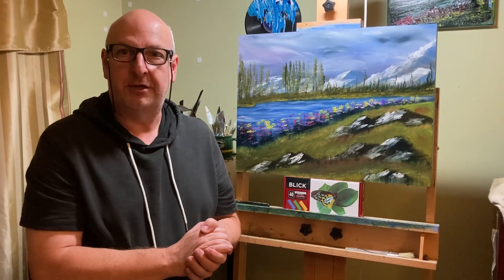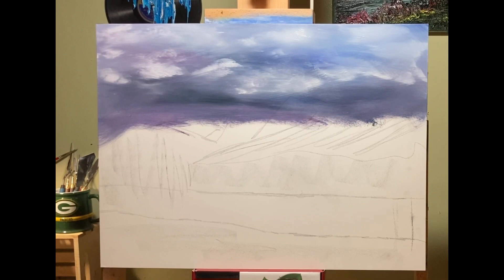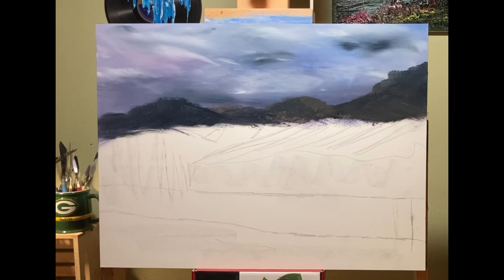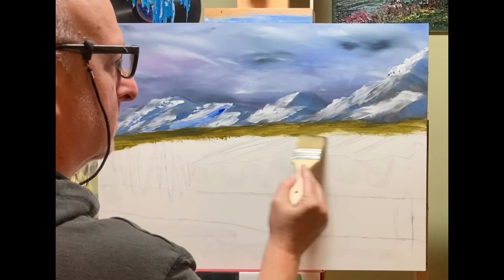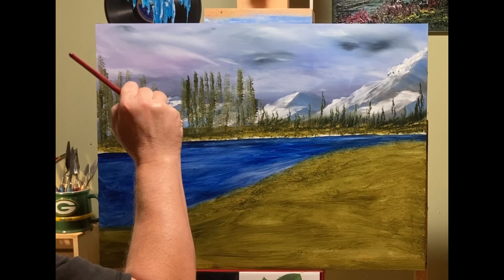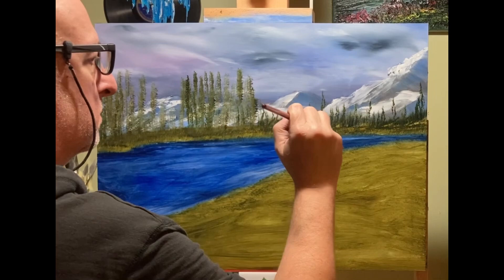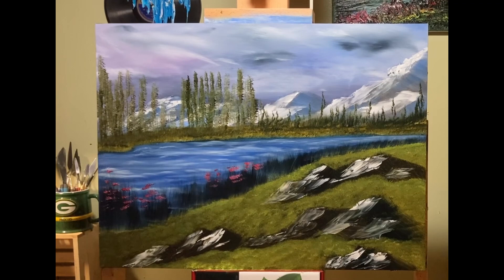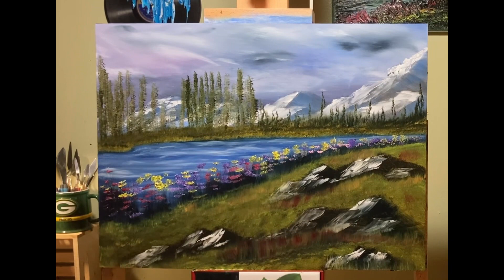Oil Painting Video; Landscape oil painting video